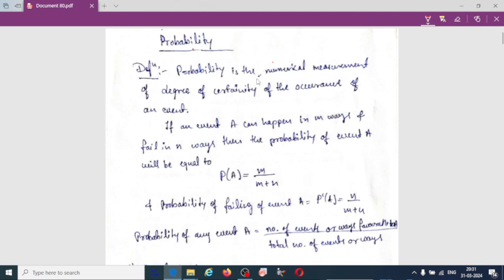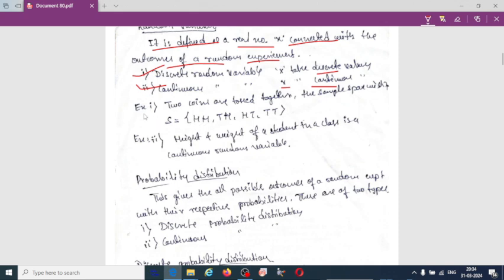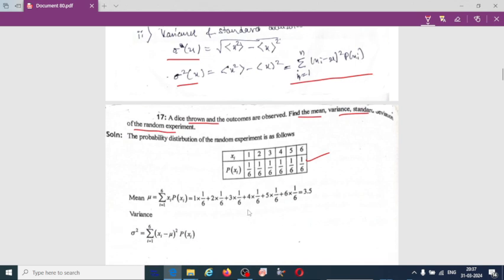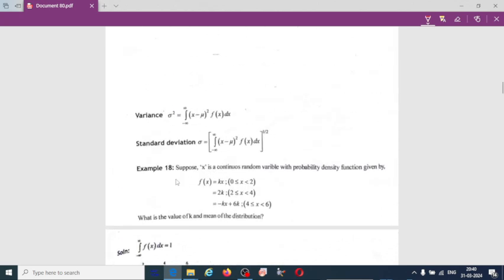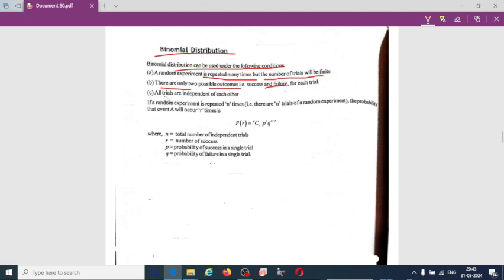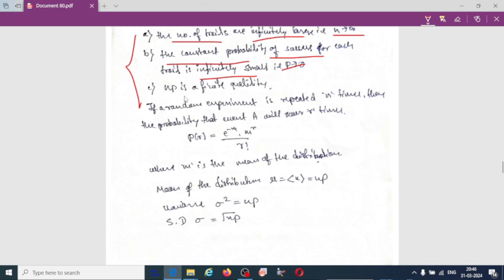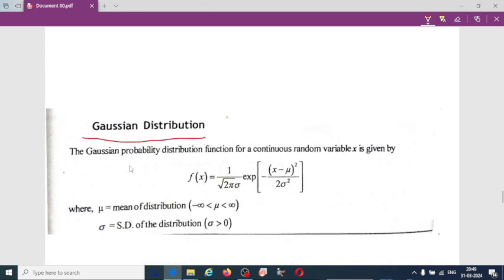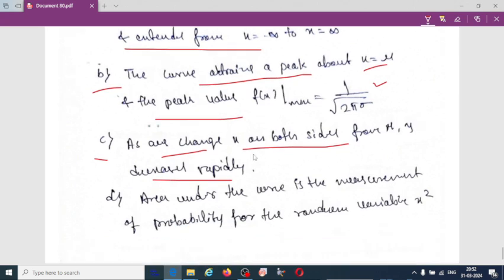MMP Gaussian Probability distributions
Classical Mechanics
Electromagnetic Theory
Quantum Mechanics